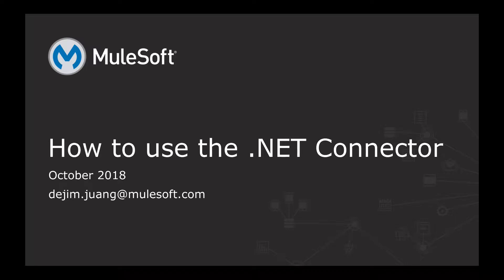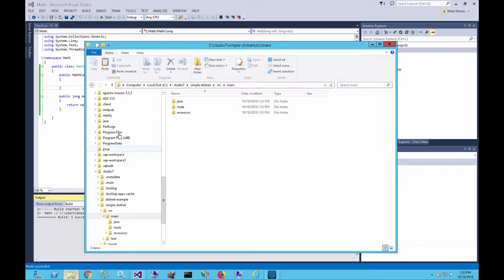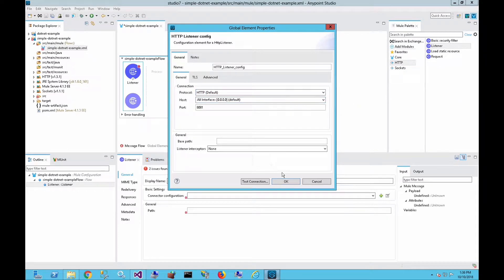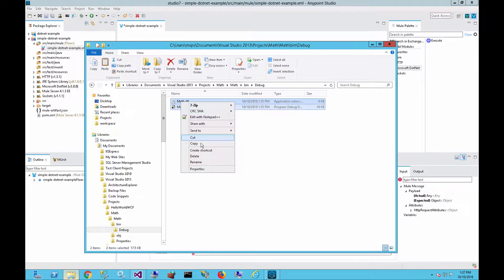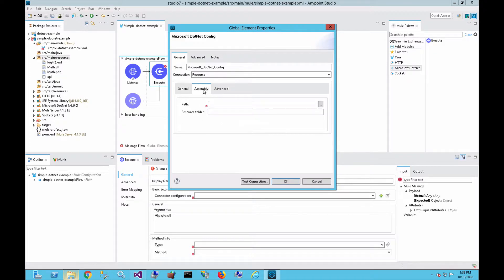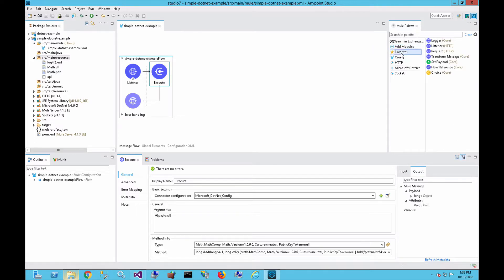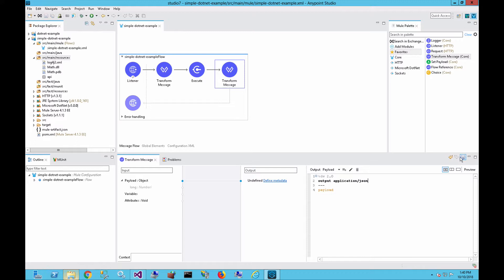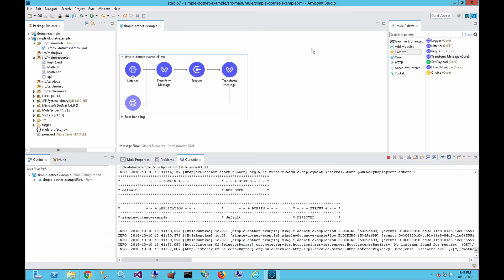Setup the .NET Connector in MuleSoft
Quick video that shows how to leverage the .NET Connector in your Mule 4.x project.